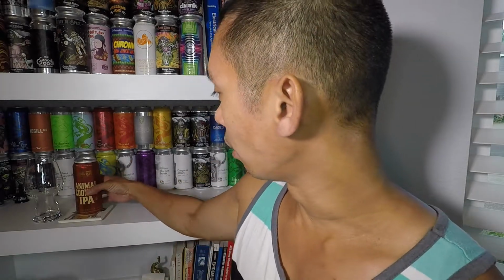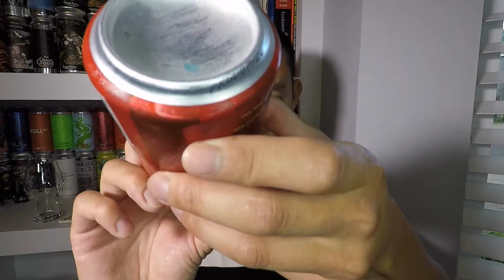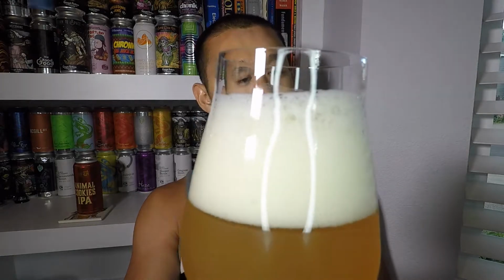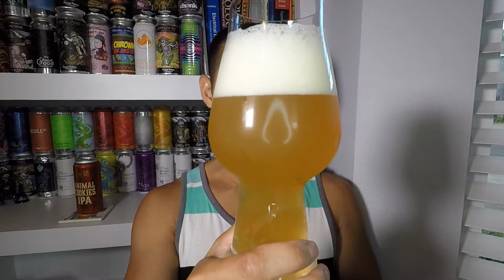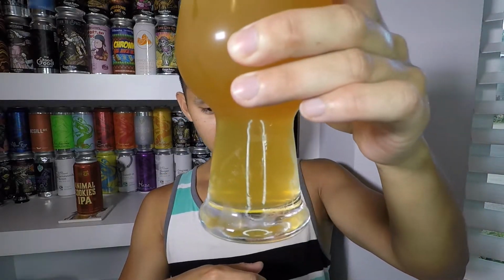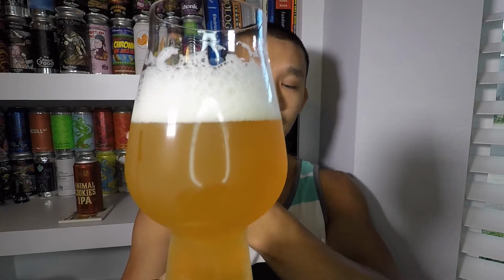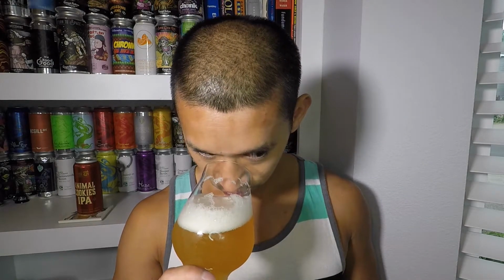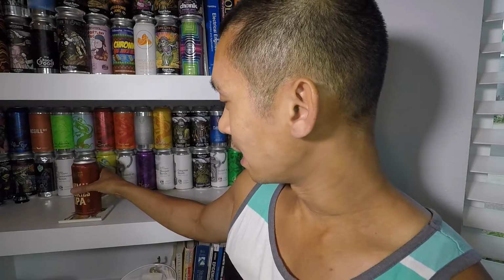BEER REVIEW #302 - BLOCK 15 BREWING - ANIMAL COOKIES IPA